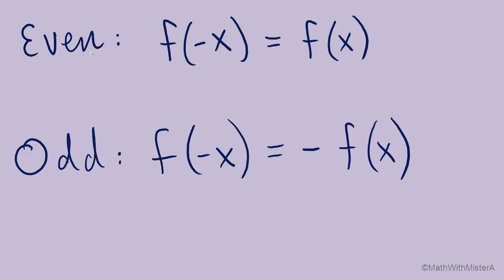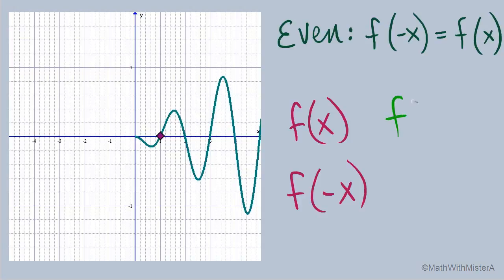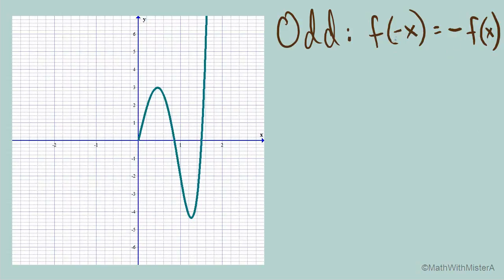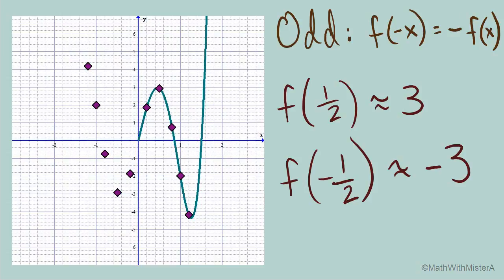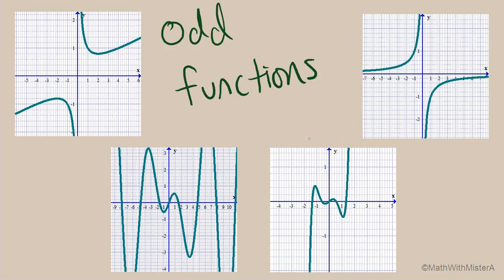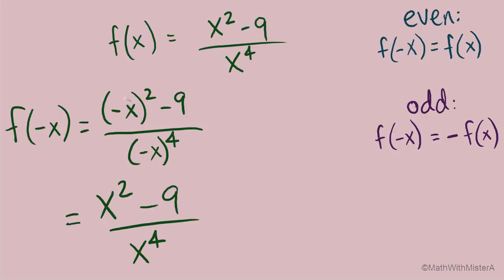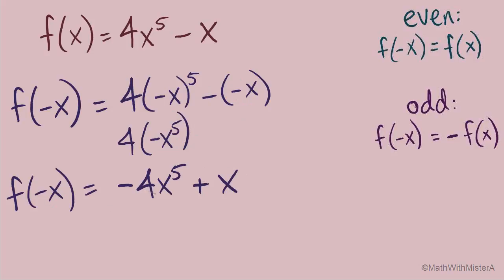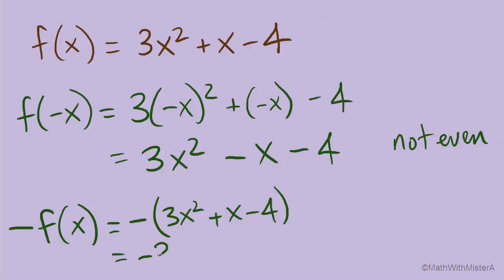Even and Odd Functions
Quick overview of the symmetry in even and odd functions.  There are three examples at the end for determining these relationships algebraically.